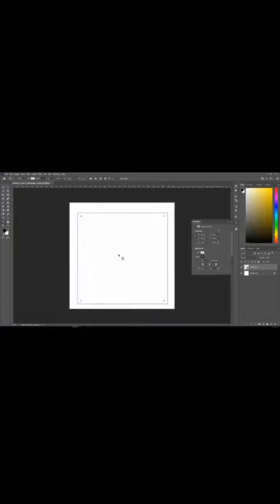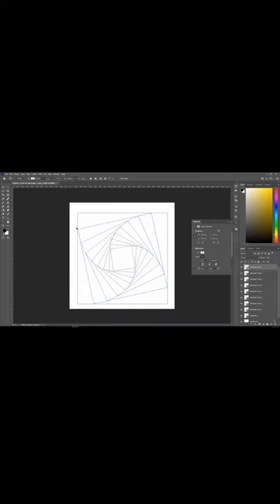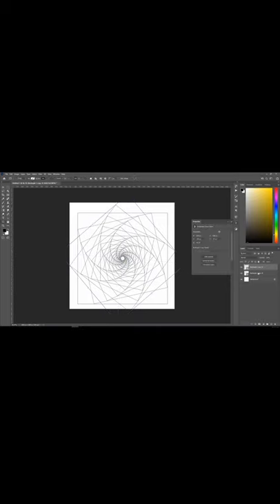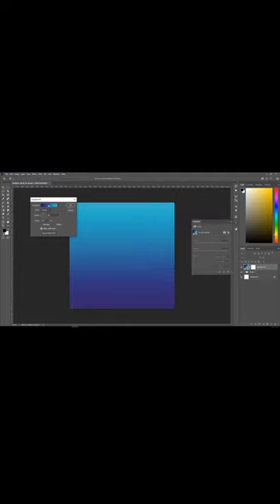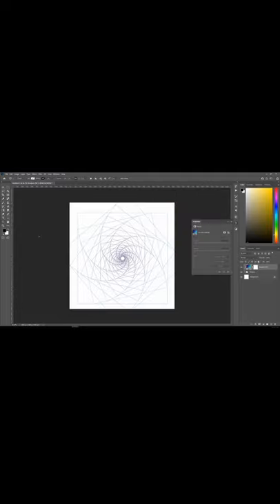how to make creative spiral poster in photoshop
Lets learn how to create a creative poster by using spiral and make it appealing to eyes in Photoshop

Music
by Ben sounds

You can go o the above image and follow along

SUBSCRIBRE FOR MORE FREE TIPS AND TUTORIALS